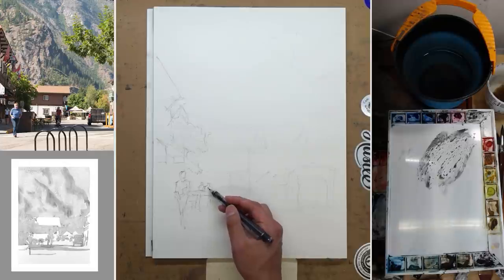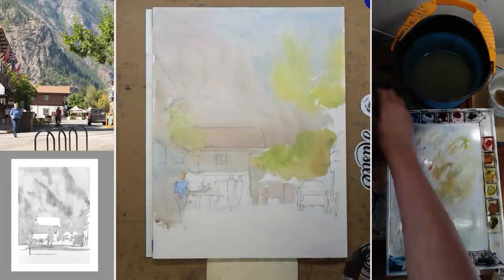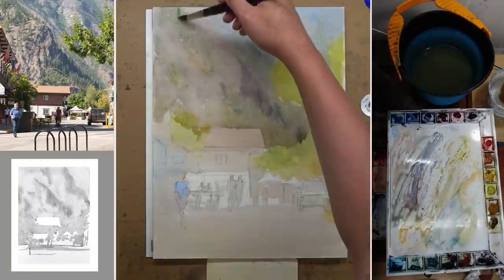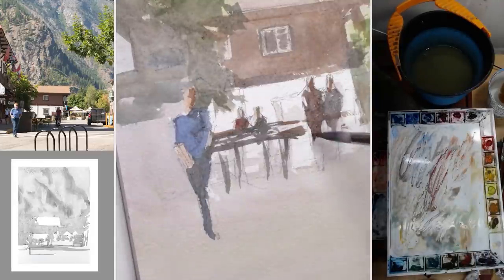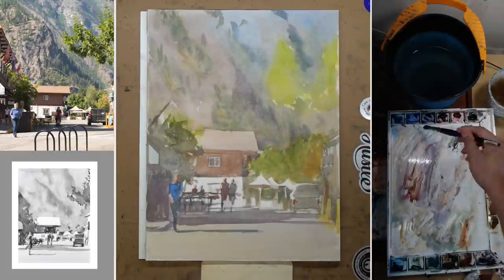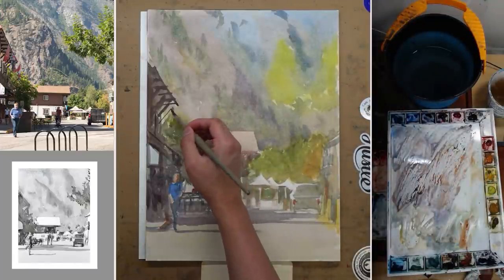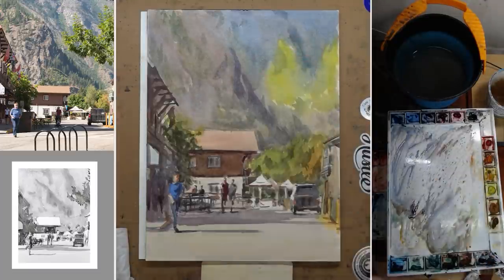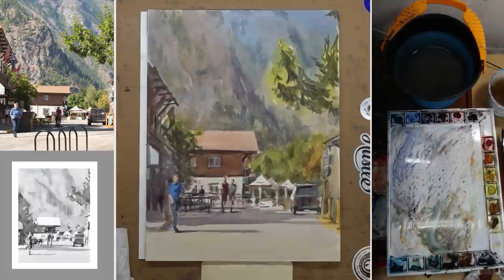Paint with value study - Leavenworth morning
Today I'm going through the process of a complete value study and finished painting. By working in tandem, I have a clear plan for my painting, and I am very happy with the result. 😊🎨

0:00 - start
00:04 - Value study - drawing
00:53 - Value study - first wash - Middle value
02:27 - Color painting - drawing
04:09 - Color painting - first wash - Light
06:07 - Color painting - second wash - Middle value
11:08 - Value study - second wash - Dark
12:28 - Color Painting - third wash - Dark
17:29 - Background glaze
20:08 - Finished